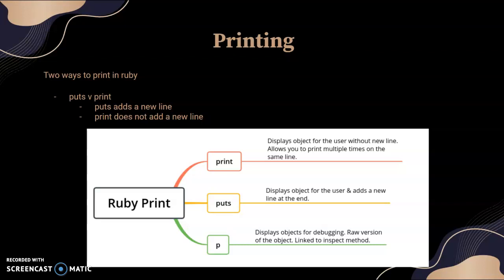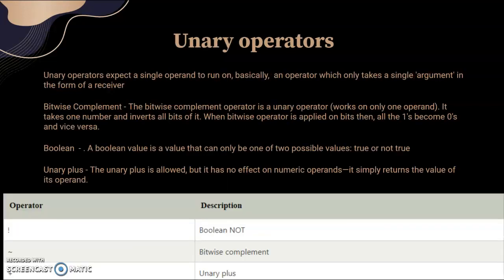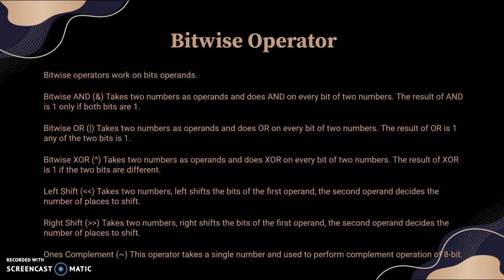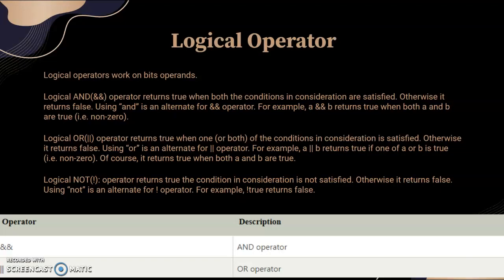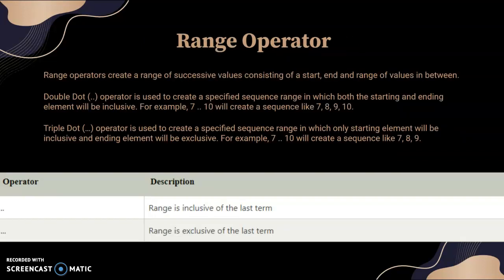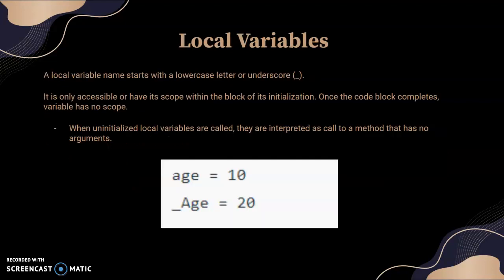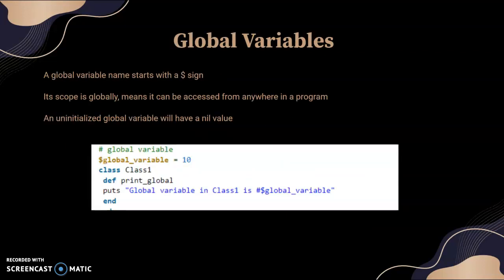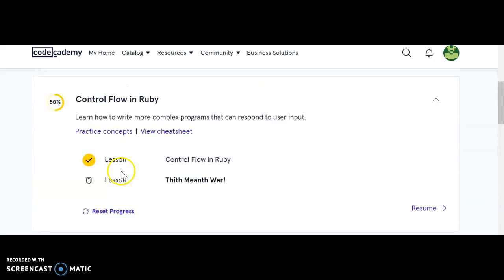Major Grade 1 Learning Ruby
This is the recording of my Major Grade 1 for Computer Science Independent Study